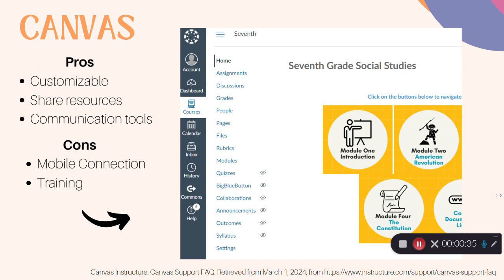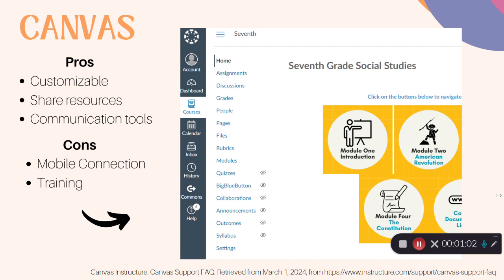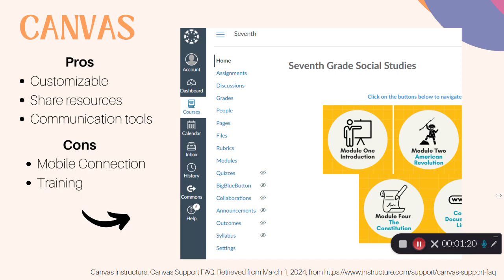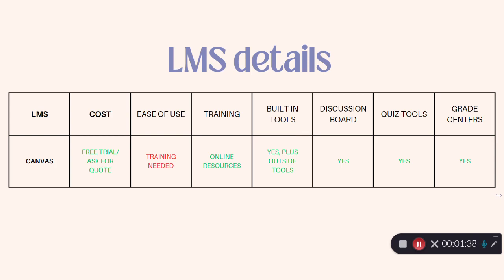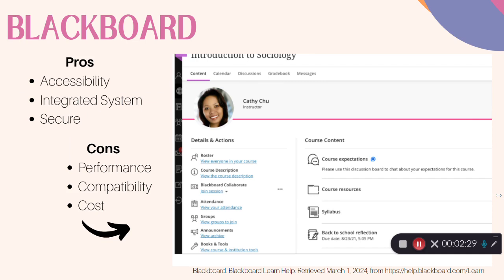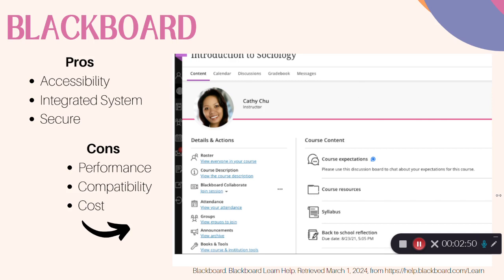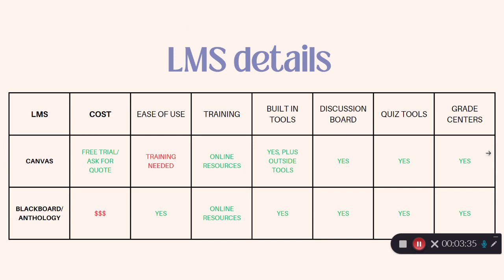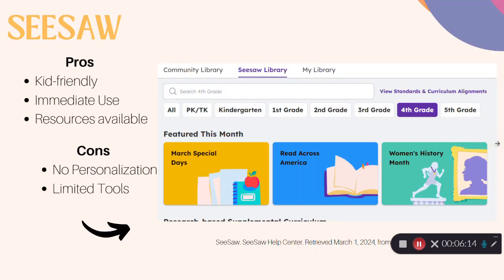LMS Comparison Presentation